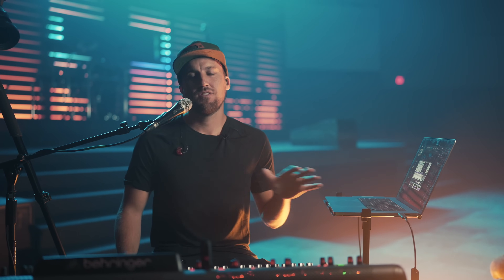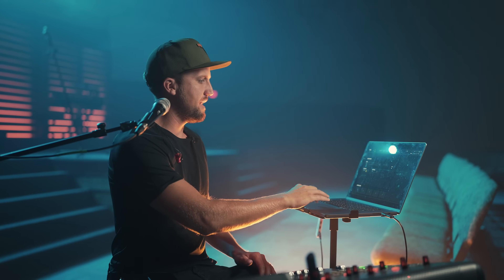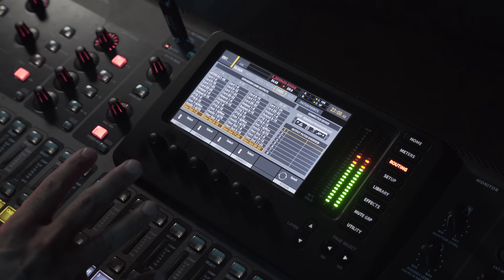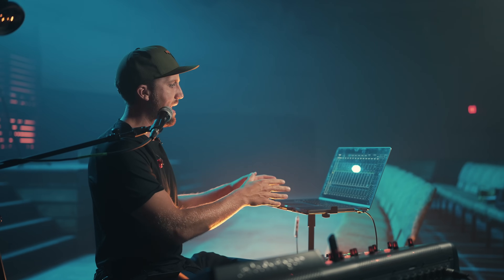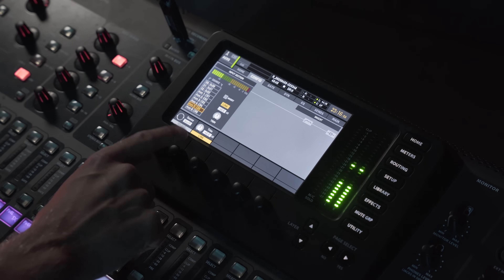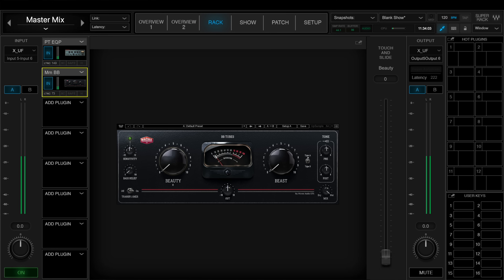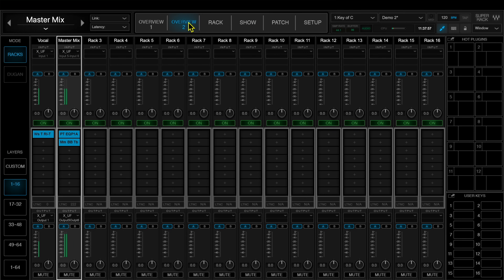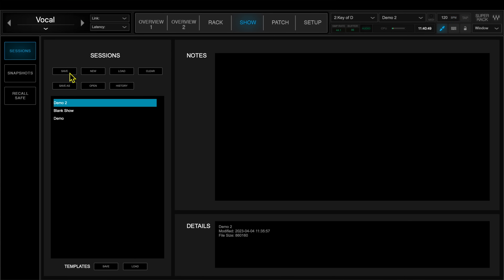How to Set Up SuperRack Performer: Run Waves Plugins LIVE with a Laptop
SuperRack Performer lets you add Waves plugins to live-sound setups of any size, any budget – using a mac or PC. Learn how to set up SuperRack Performer with any digital console rig to get the EXACT live sound you want.

SuperRack Performer supports any Core Audio (Mac) or ASIO (PC) audio device. The X32 console is used in this video to demonstrate workflow and routing, but these principles are applicable to virtually any console. Refer to your console's user guide for exact workflow. If you require additional assistance, you can contact Waves Tech Support

0:00 Intro
0:45 Setup Basics
2:02 Audio Routing
8:11 Adding Plugins to SuperRack Performer
9:18 Saving Sessions & Snapshots